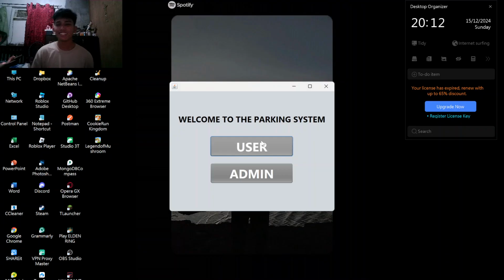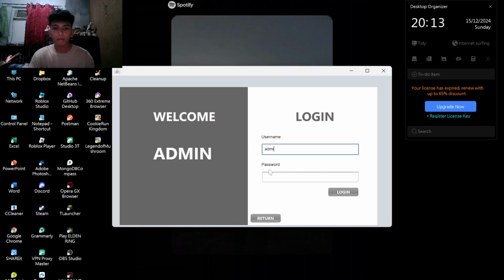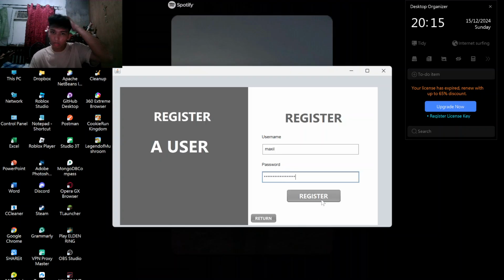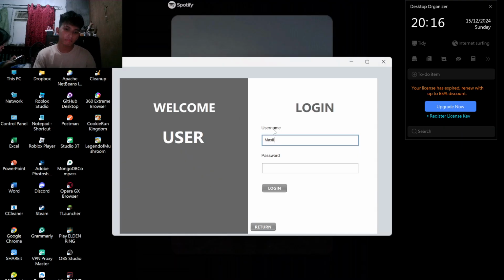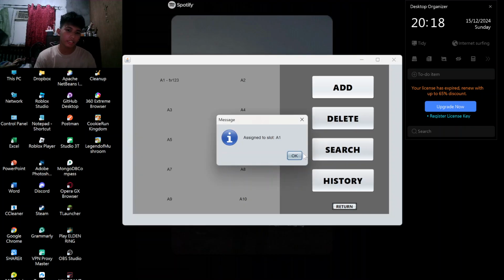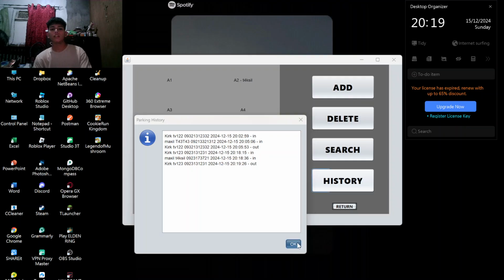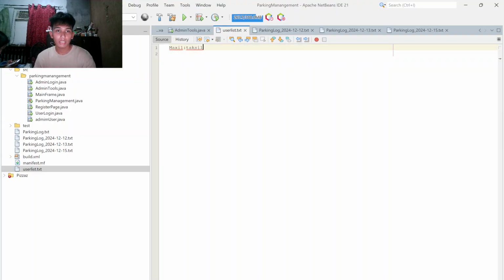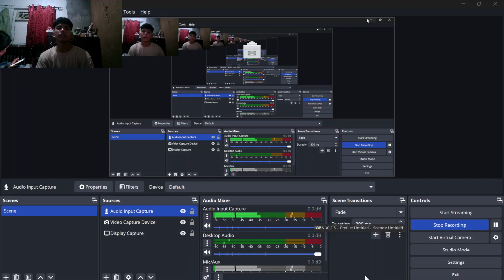Optimized Parking Solutions: Unlocking Efficiency through Data Structures and Algorithms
By:
Kirk Dungog, Grefe Entrina, Cristeto III Turiano

Efficient parking management is a persistent challenge in urban areas, driven by rising vehicle ownership and limited parking infrastructure. This study proposes an optimized parking management system that leverages advanced data structures and algorithms to address inefficiencies in space utilization, real-time availability tracking, and scalability. The system integrates hashmaps for constant-time spot allocation, priority queues for managing vehicle flow, and linked lists for detailed activity logging. The results demonstrate significant improvements in parking efficiency, reduced congestion, and enhanced user satisfaction, particularly in high-traffic areas like malls.
By incorporating scalable solutions, the system adapts seamlessly to small and large parking facilities. This research presents a cost-effective, user-friendly framework for modern parking management and lays the foundation for integrating advanced technologies like IoT and machine learning. The findings provide valuable insights into addressing urban mobility challenges and creating smarter, more sustainable parking solutions tailored to diverse settings.